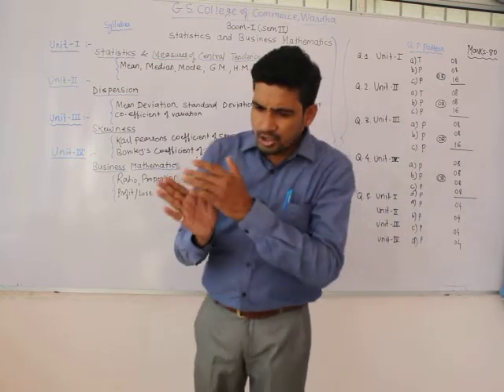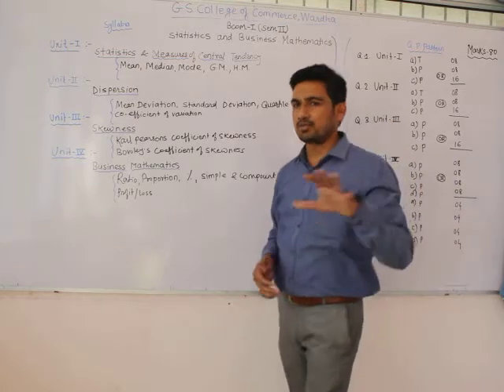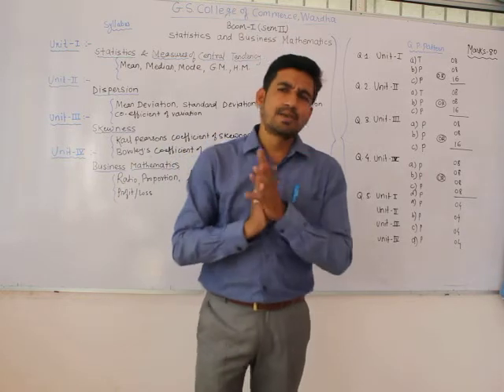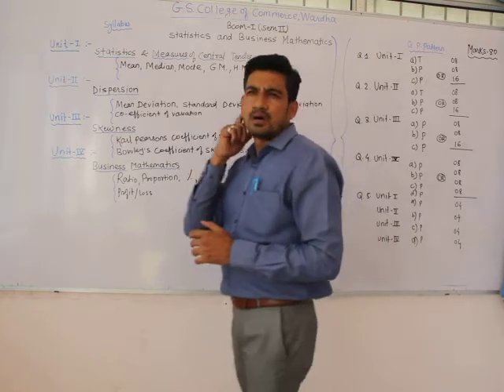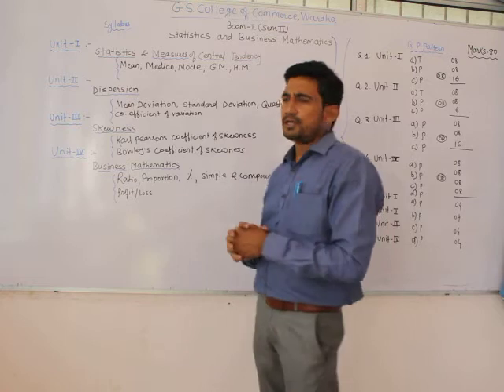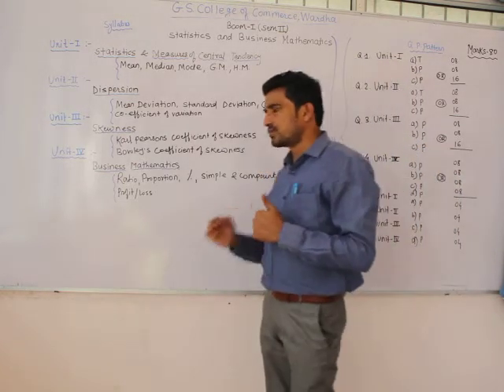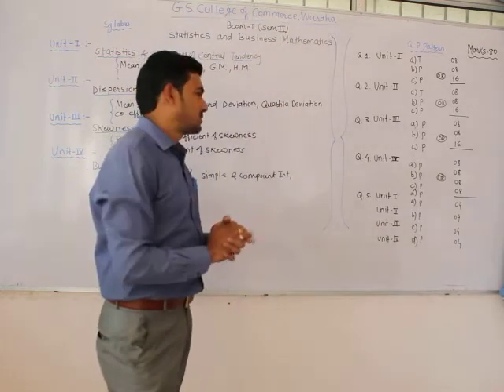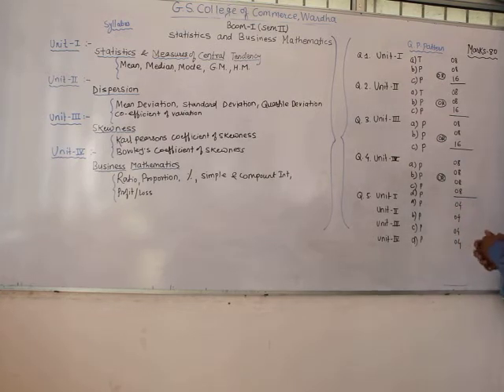B.Com Sem 2 - Statistics & Business Mathematics - Lecture 1